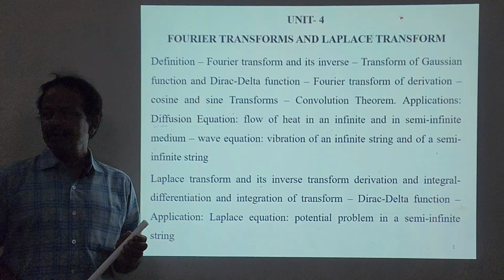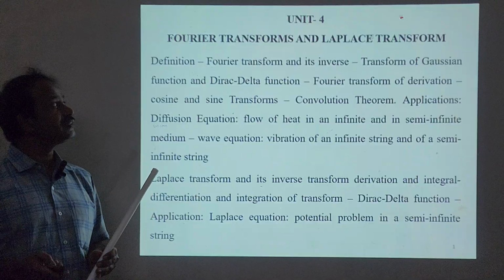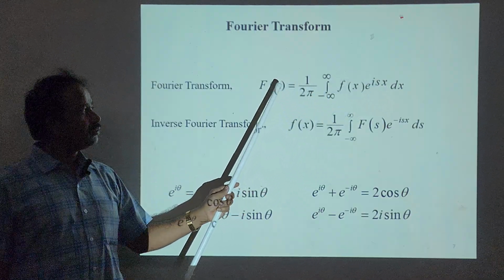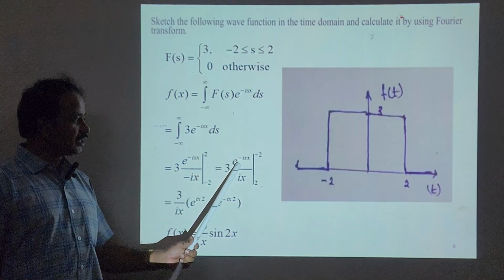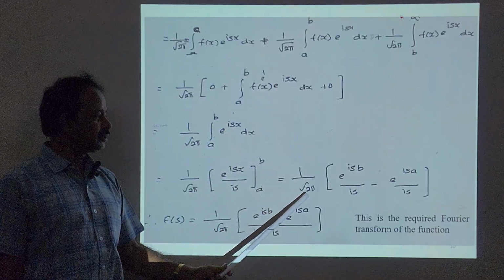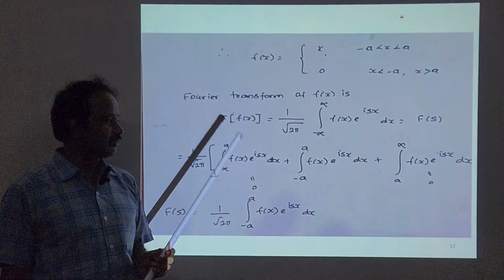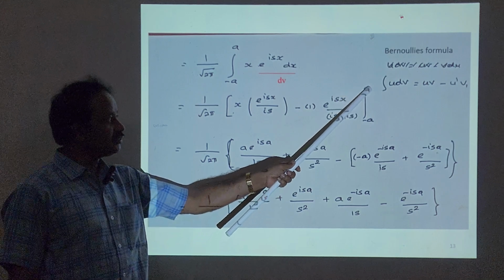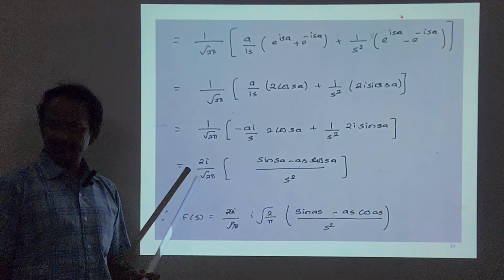L.4.1 Fourier transform and inverse Fourier transform (Part.1)